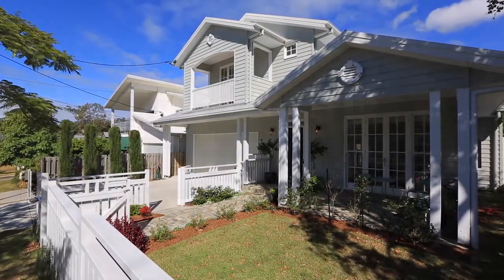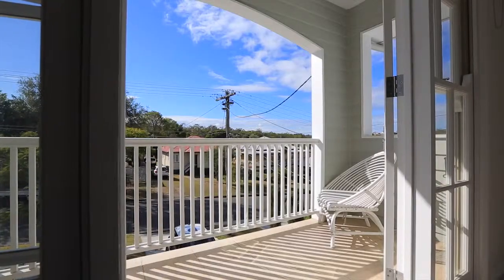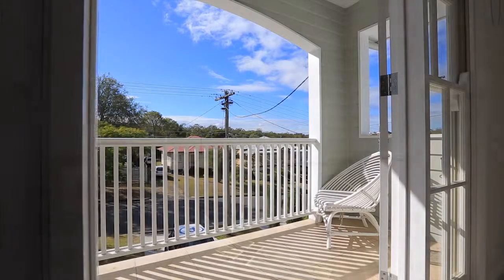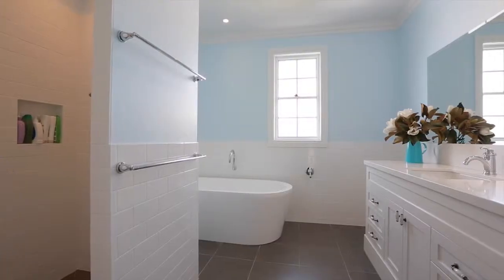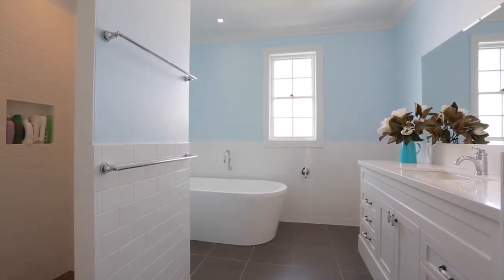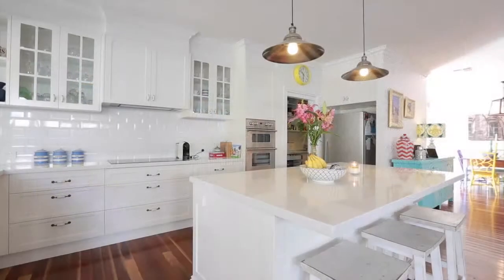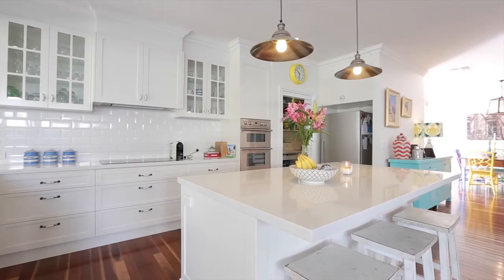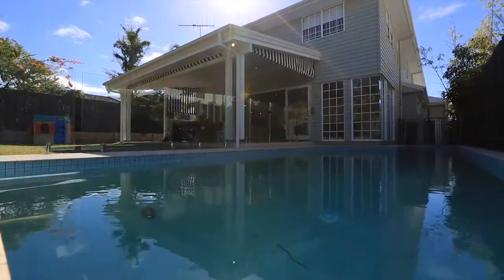129 Sirius Street - Coorparoo (4151) Queensland by James Cur...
Property Video shoot of 129 Sirius Street Coorparoo 4151 QLD by PlatinumHD for Place Bulimba